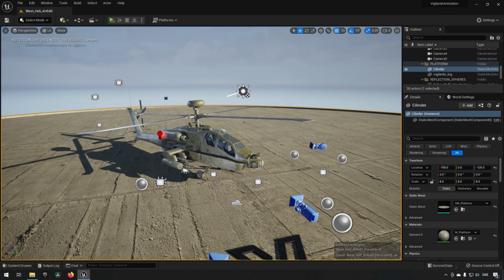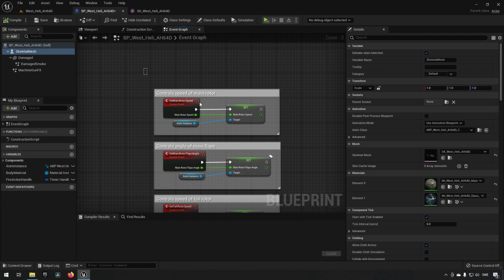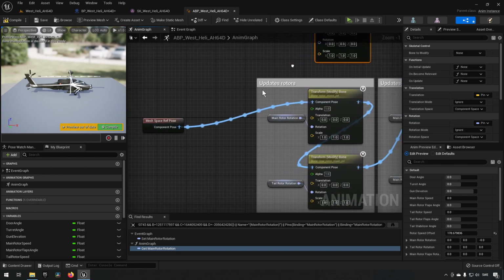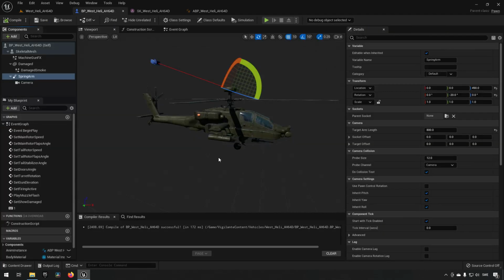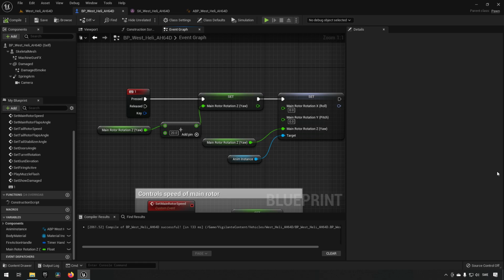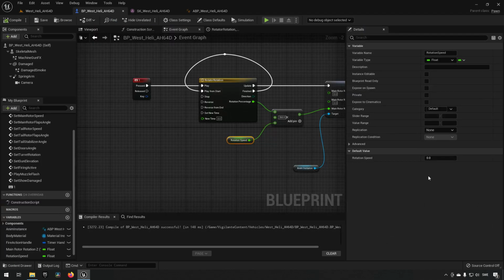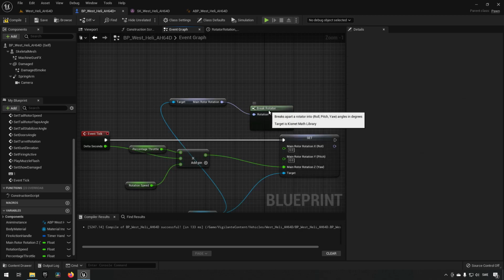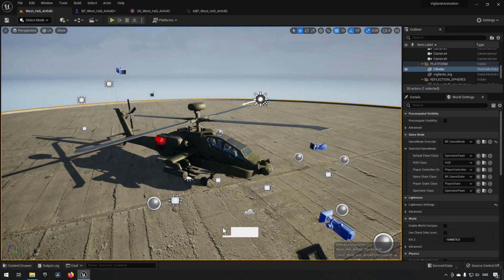Animating vehicles - Tutorial request Unreal Engine 5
In this tutorial we take a Vigilante vehicle and show how you can approach animating different parts of the skeletal mesh of any vehicle or object that has a skeletal mesh in Unreal Engine.